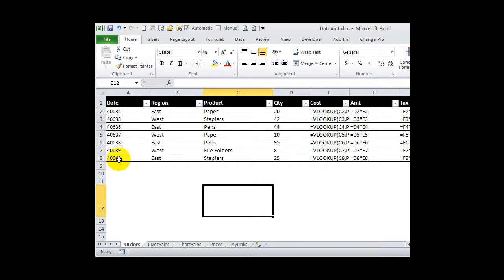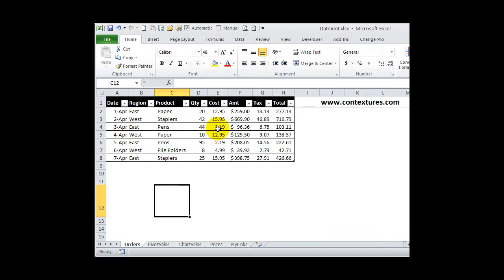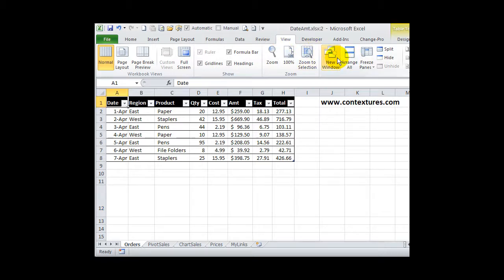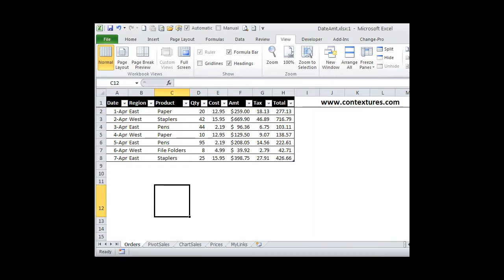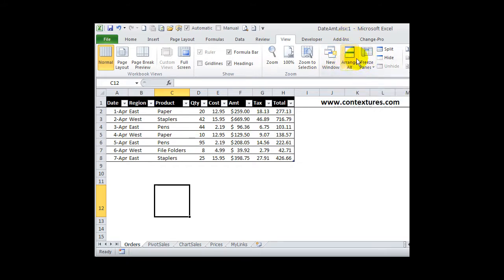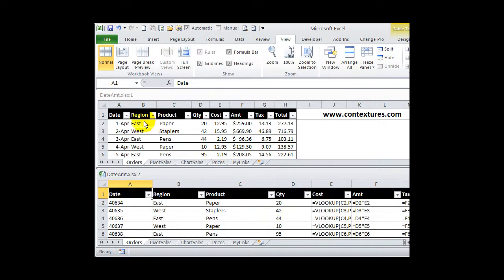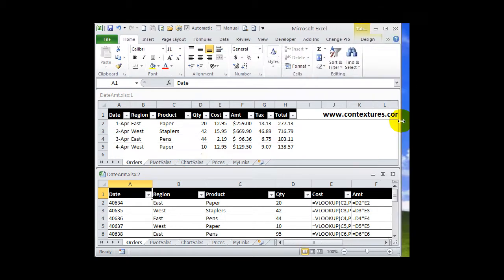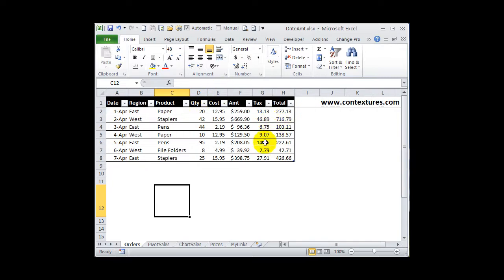Troubleshoot Excel in Formula View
🔵 When you're working with Excel, you can use the Formula View, to help with troubleshooting. In this video, you'll see how to switch to Formula view, by using a keyboard shortcut.
To compare the formula results, and the Excel formulas, you can open two windows in the same workbook. See how to create a new window, and arrange the window, to see both the formulas and the results.

⏰ Video Timeline ⏰
0:00 Worksheet with Formulas
0:28 Show/Hide Worksheet Formulas
1:13 Open a Second Window
2:21 Close the Second Window